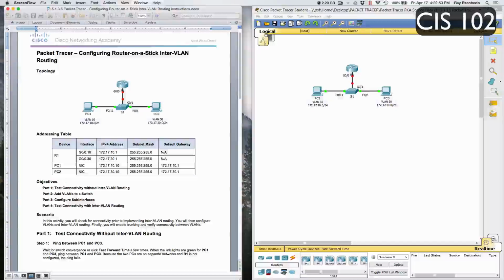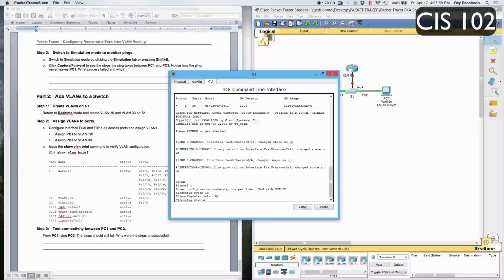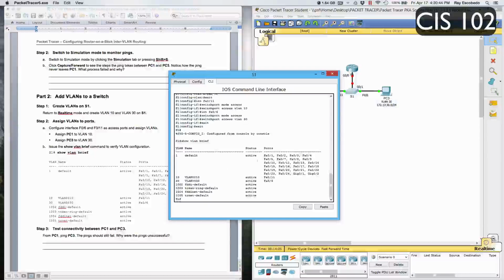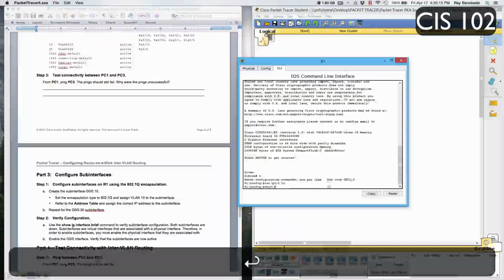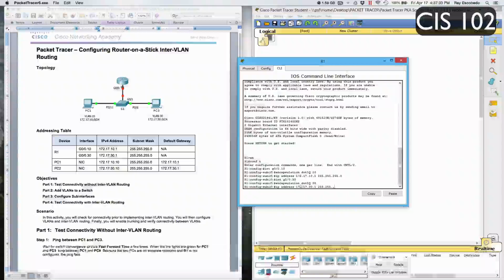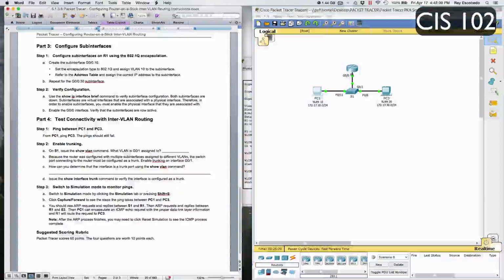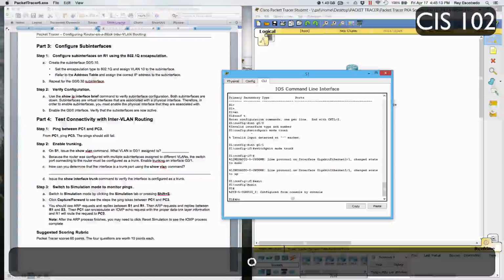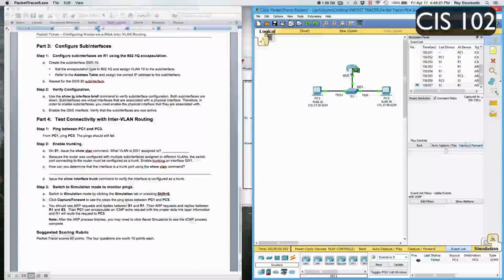5 1 3 6 Packet Tracer Configuring Router on a Stick Inter VLAN Routing Instructions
5 1 3 6 Packet Tracer   Configuring Router on a Stick Inter VLAN Routing Instructions